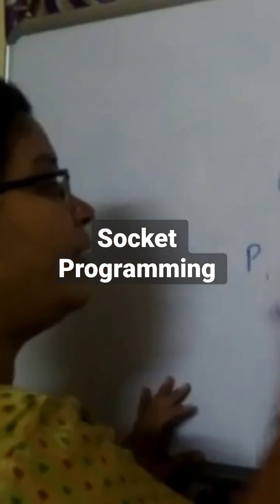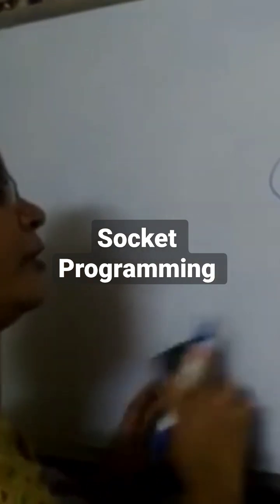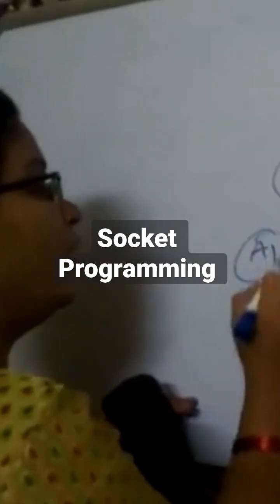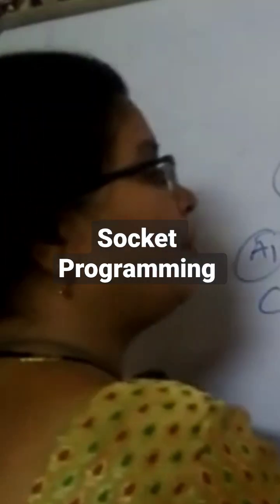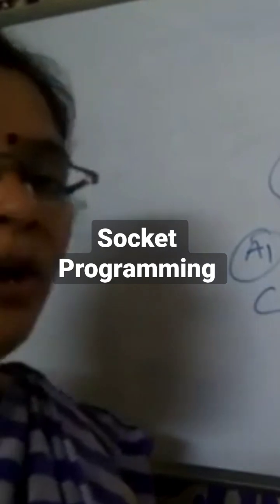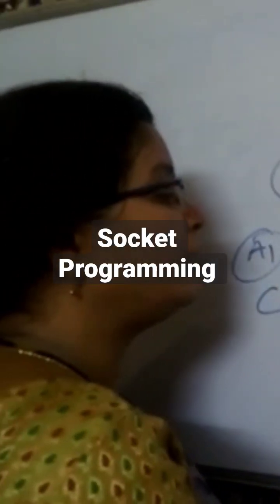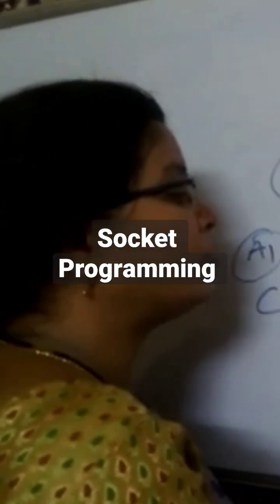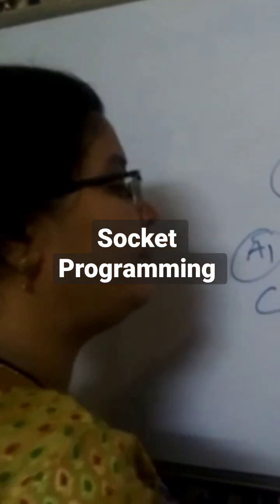socket programming || Linux Programming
In this video I told connection oriented and connection less programming.Please watch Linux programming play list.The link is given below.